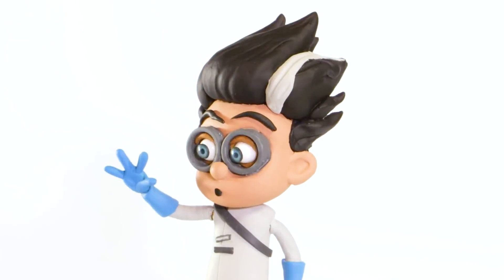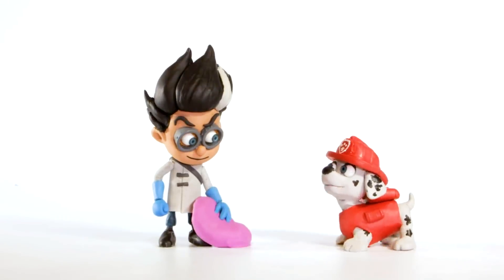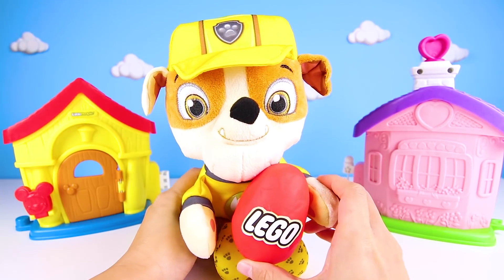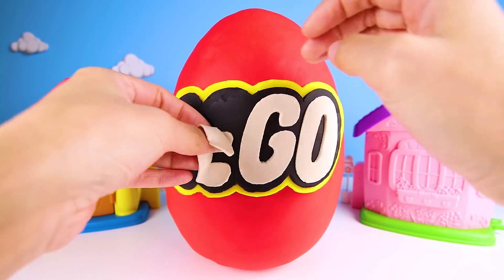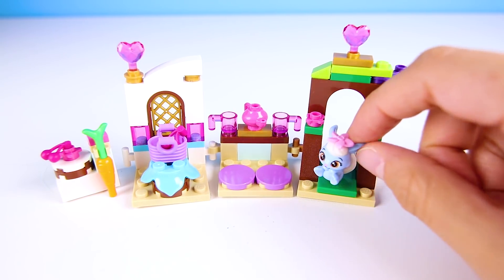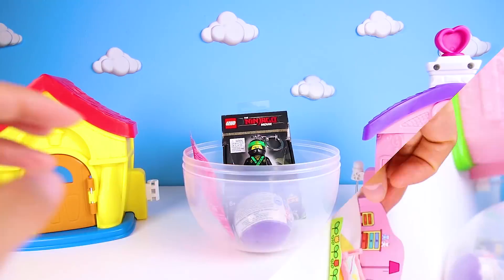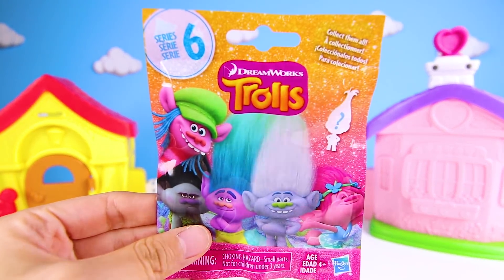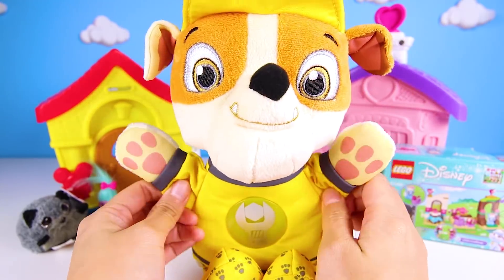Superhero Babies Playdoh Cartoons with PJ Masks Romeo and Paw Patrol Marshall